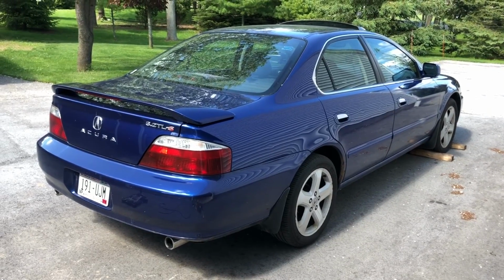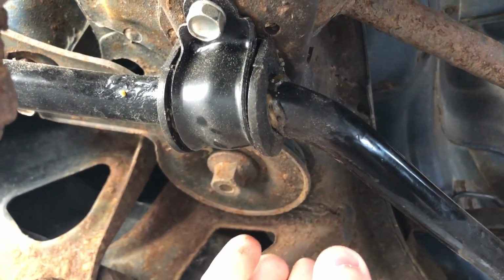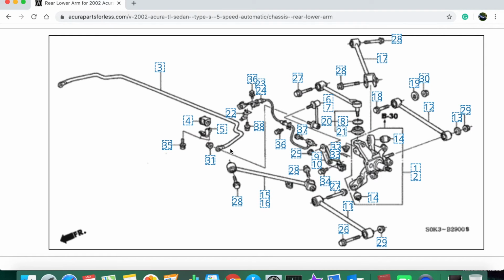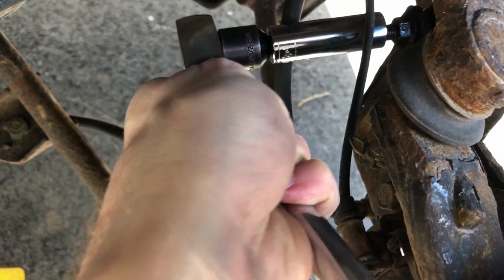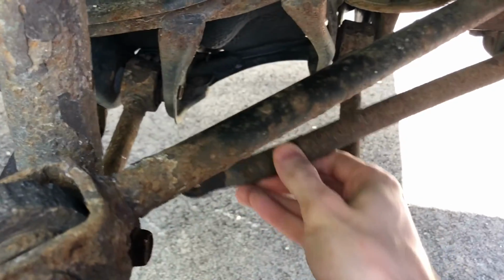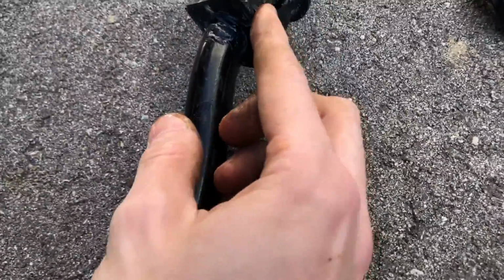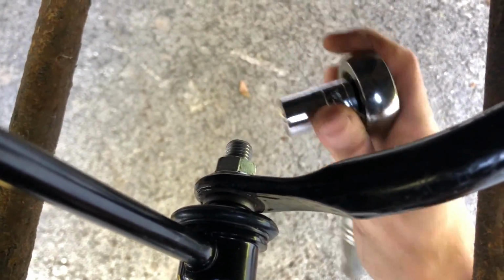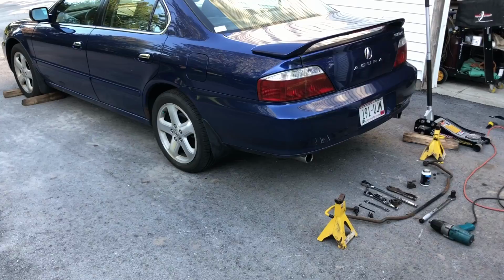How to Replace Stabilizer Bar End Links and Bushings - 2002 Acura TL-S -- Honda Accord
Demonstrated on a 2002 Acura TL-S, this video will show you how to replace your Stabilizer Bar End Links and Bushings. The stabilizer bar, also called the sway bar, is an important component of your suspension that prevents your vehicle from rolling over when turning. It can also be a common culprit to a knocking sound coming from your suspension. The replacement process is extremely similar to most Acura and Honda vehicles, and just about every other vehicle on the road today.

Reminder! If you are replacing just the bushings, you do not need to remove the end links or jack up the vehicle. You can simply remove the bushing holder bolts, replace the bushings, and bolt it back in. Simple and easy!

This process is the same for both the front and rear stabilizer bar bushings and end links. The only difference is the bushings holder bolts for the front are torqued down to 29 ft.lbs, and the rear to 16 ft.lbs. The end link nuts are torqued down to 29 ft.lbs in both the front and rear.

0:00 - Intro
0:13 - Diagnosing end links and bushings
3:39 - Buying parts
5:47 - Apply chucks to front wheels, place rear of vehicle on jack stands, and remove rear wheels
6:24 - Spray penetrant on end link and bushing bolts
7:01 - Remove end link nuts
9:40 - Remove bushing bolts
10:36 - Inspecting bushings and bushing holders
11:42 - Apply silicone paste inside bushings and on sway bar
12:40 - Put bushing holders back on car
13:32 - Torque bushing holder bolts to 16 ft.lbs
13:44 - Insert new end links
14:32 - Tighten end link nuts
16:05 - Torque end link nuts to 29 ft.lbs
17:00 - Put wheels back on and torque lug nuts to 80 ft.lbs
17:18 - Conclusion

3M Silicone Paste
or
- Mission Automotive Silicone Paste

Incineration Incin3ration